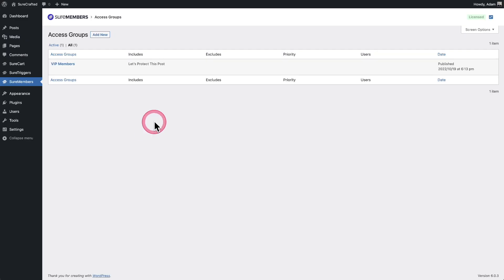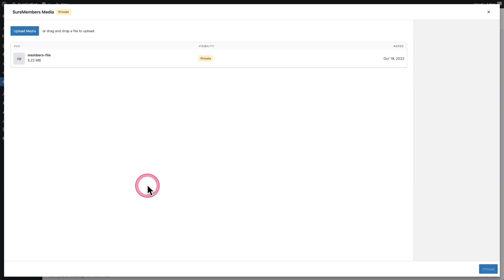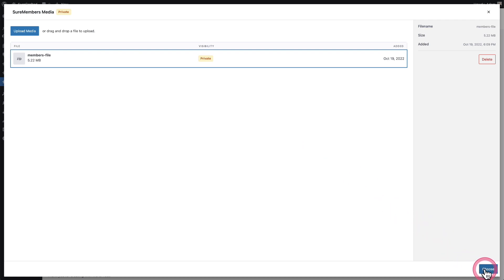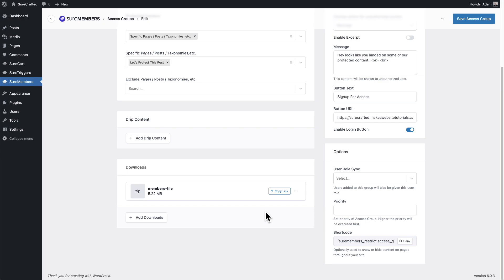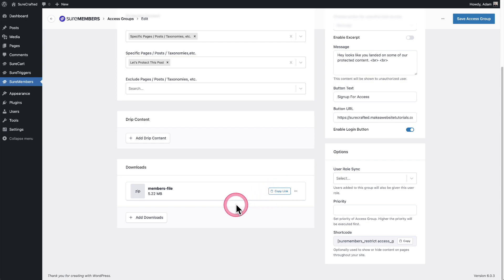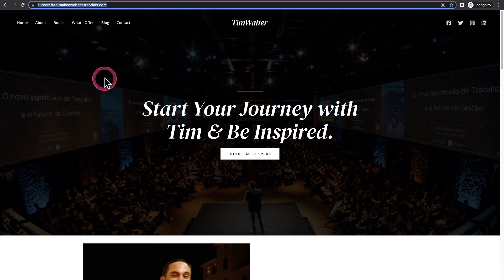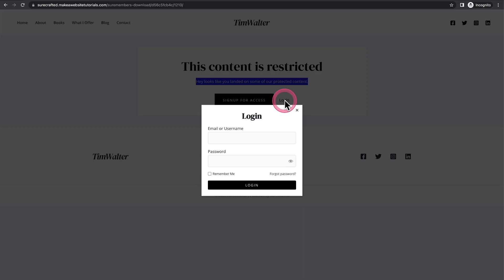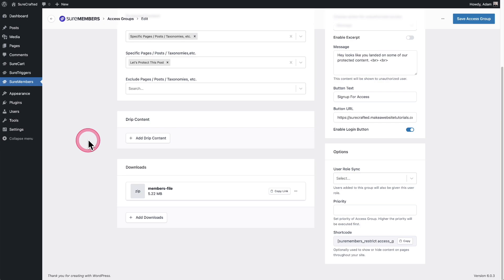How To Secure Digital Downloads With SureMembers WordPress Membership Plugin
Your digital files are valuable and should be protected. This is an easy task for SureMembers.

SureMembers is the fastest and easiest way to protect content on your WordPress website. It makes setting up a membership website with wordpress so easy.